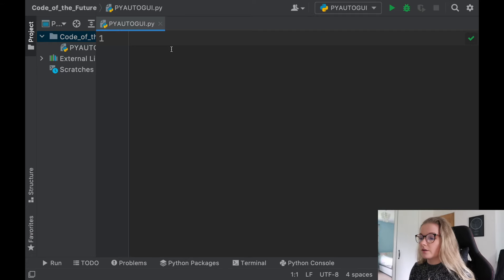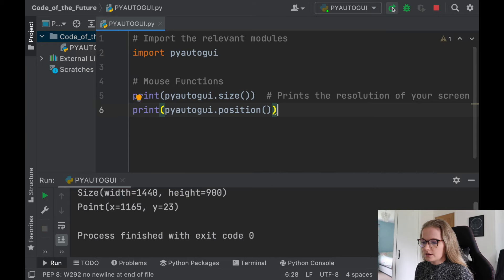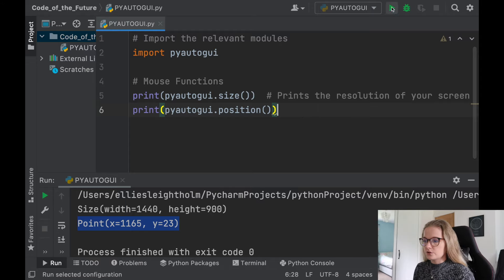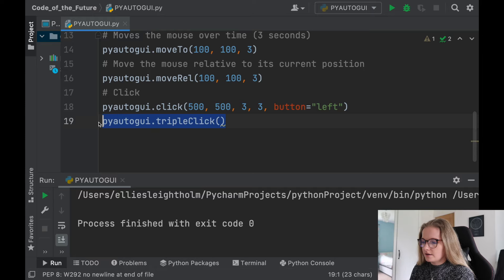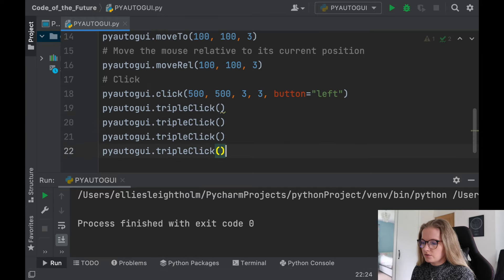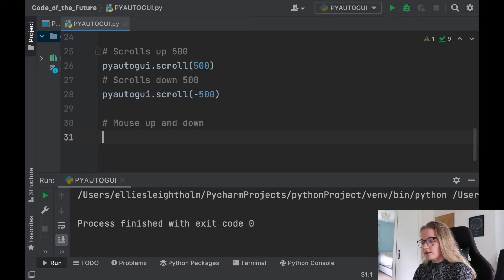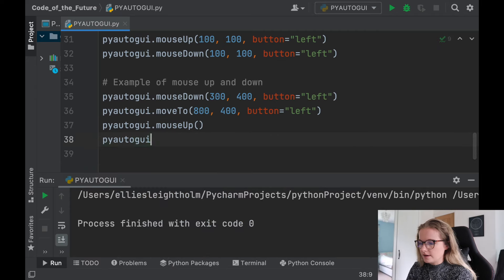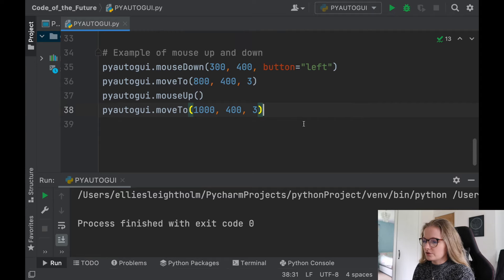Python Automation with PyAutoGUI | Full Course With Projects!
Full tutorial on Python's PyAutoGUI module with 3 awesome projects to get you started!

Timestamps:
00:00 - Introduction (explaining the module and projects)
0:48 - Getting started with PyAutoGUI
01:21 - Mouse Functions
07:20 - Click Functions
09:50 - Scroll Functions
11:10 - Mouse Up & Down (with mini example)
15:30 - PROJECT 1: Automated Drawing in Paint
20:10 - *FAILSAFE - Important for aborting Python files* (including example)
23:17 - PROJECT 2: Automated Liking on Social Media
29:31 - Keyboard Functions
31:19 - PROJECT 3: Automating the Dino Game
33:27 - Screenshotting with PyAutoGUI